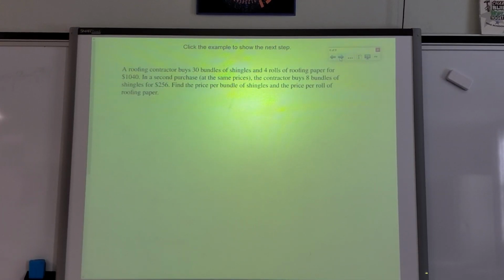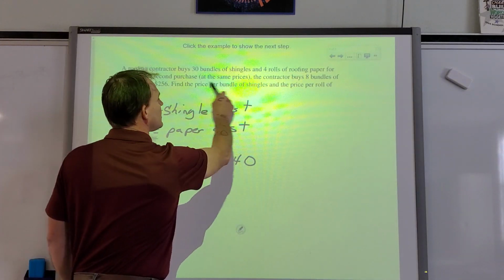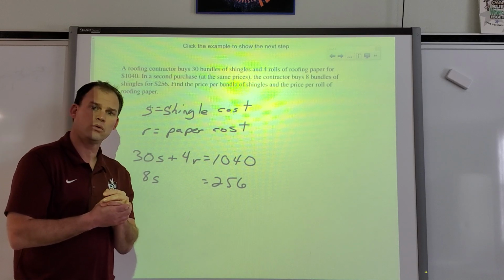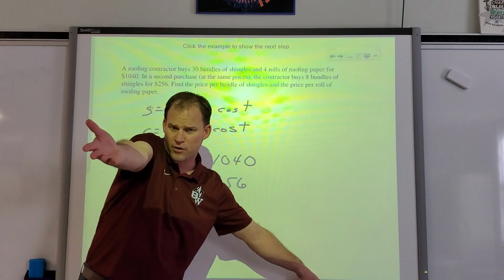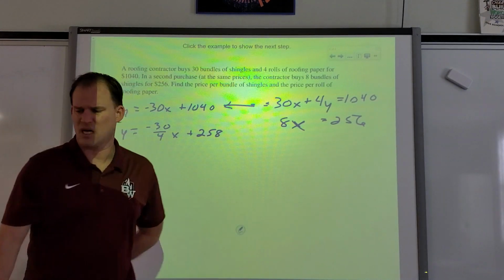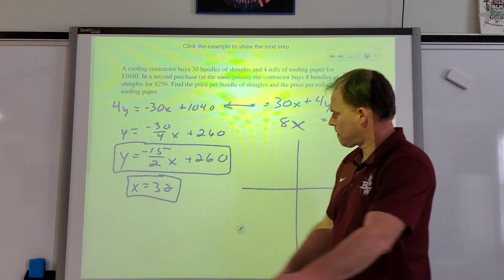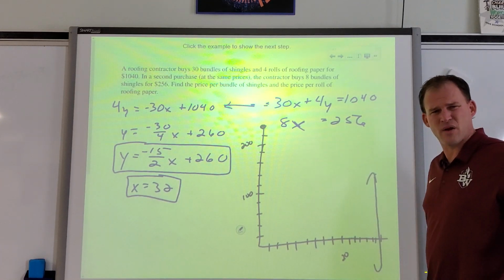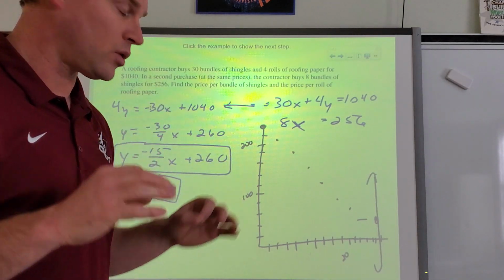Alg 1 Adv 5.1 Day 2